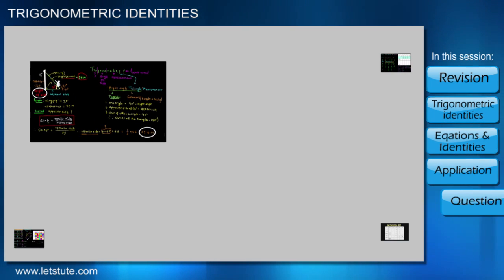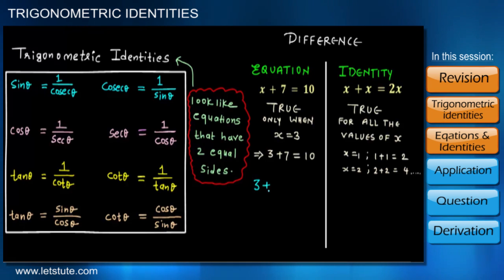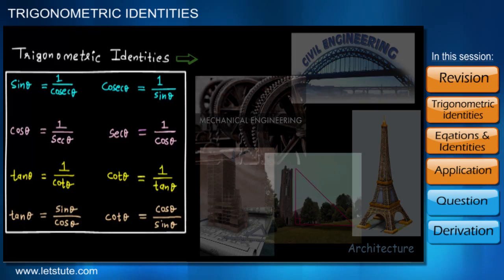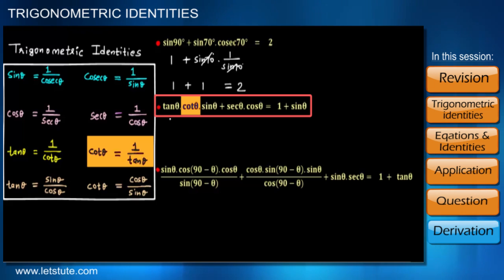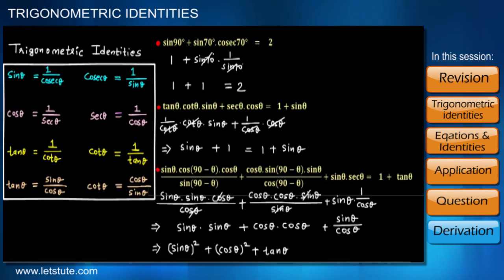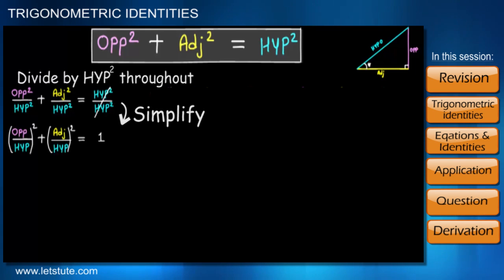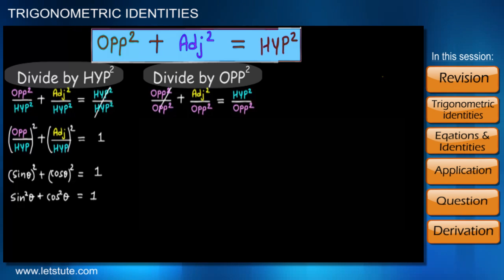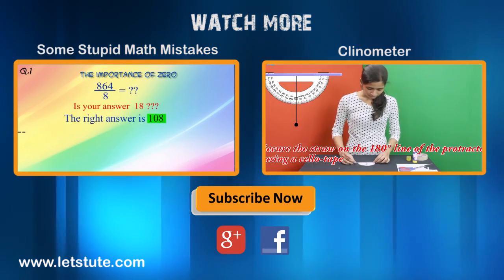Trigonometry Identities in Trigonometry Chapter | Math | Letstute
Hello Friends,
Checkout this video on "Trigonometry Identities in Trigonometry" by Letsute.

0:00 Introduction
0:48 Trigonometric Identities
1:20 Equations and Identities
2:28 Application
3:18 Questions
6:13 Derivation

This video tells us how trigonometric identities help us to simplify the huge expressions involving trigonometric ratios.

Equipment:

1: Green Backdrop Background YouTube Video Shooting
2: DIGITEK® (DTR 550LW) (170 CM) Tripod For DSLR, Camera
3: Godox SB-UBW Series Octa (SB-UBW120 47'') lights
4: Cellphones TriPod t Adapter For Mobile Phone
5: Aerial Acoustic Foam
6: Travel Adapter
7: AmazonBasics Camera Lens Protective Pouches - Water Resistant
8: AmazonBasics Backpack for Cameras and Accessories

Accessories:

1: SanDisk 128GB SD Card - SDSDXXY-128G-GN4IN
2: SanDisk 128GB Extreme Pro SDXC UHS-I Card - C10, U3, V30, 4K
3: Canon EF-S 24mm f/2.8 STM Lens
4: Spe Tulip 58Mm Flower Lens Hood (Black) For Canon Eos
5: Graphic Tablet
6: Microphone with 20ft Audio Cable
7: Headphones for Home & Recording studio
8: Studio Condenser Microphone

Software:

1: Effects and Cinema 4D Lite: 3D Motion Graphics Using CINEWARE
2: Adobe Photoshop CC for Photographers 2018 Paperback